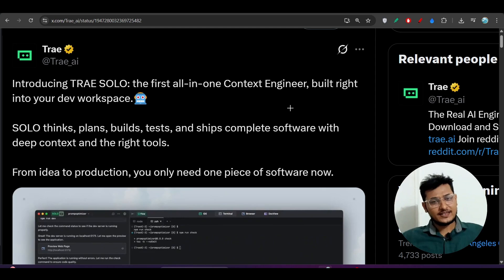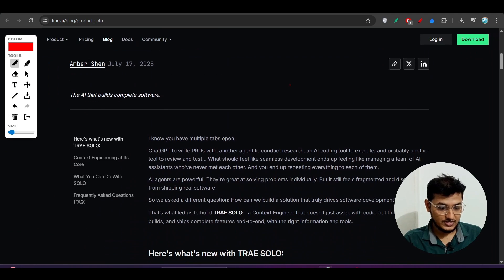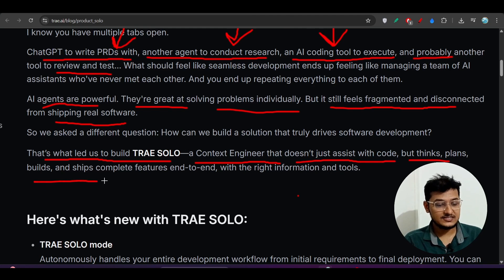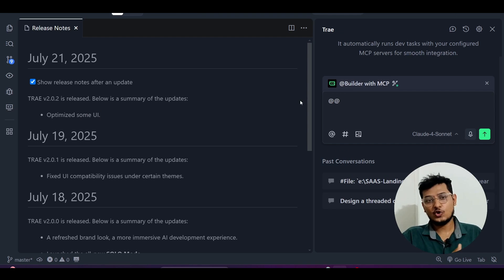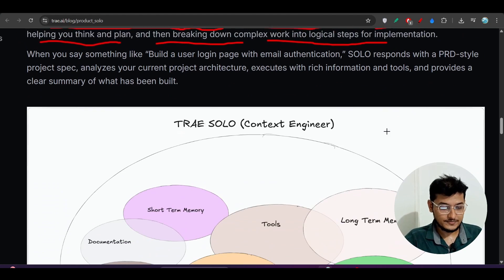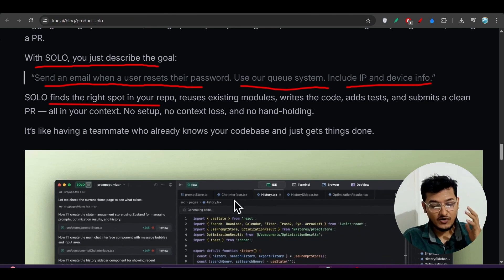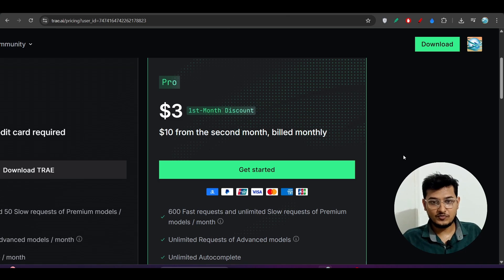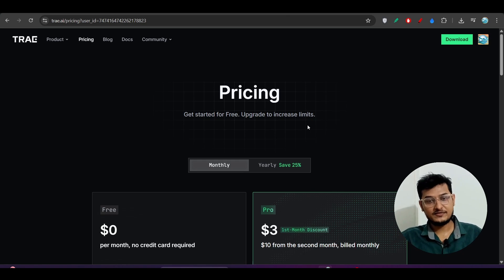TRAE SOLO: This AI Just BUILT and SHIPPED Real Software—No Human Needed -- BYE CURSOR / WINDSURF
Meet TRAE SOLO — the AI that doesn’t just assist developers… it replaces them. From planning features to writing code, testing, and deploying — SOLO does it all with just one prompt. No pair programming. No human hand-holding. Just full-stack software shipped by AI. 🤯

In this video, we break down how TRAE SOLO works, show real examples of what it can build, and discuss what this means for the future of software development. Is this the beginning of the AI engineer era? Watch and decide for yourself.

👨‍💻 Would you trust an AI to ship your next feature?

claude 4
clade 4 opus free coder
google stitch
v0 alternative
google jules
jules google
google io
void
void ide
void editor
void ai
cursor alternative
cline ai
software engineering
Trae ai
stop paying for cursor ai
Cursor ai
windsurf ai
windsurf ide
ai agentic ide
cursor ai
ai code king
worldofai
free cursor alternative
beats vscode
free api
claude 3.5 sonnet
bytedance ai
develop full stack apps
ai coding
deepseek r1